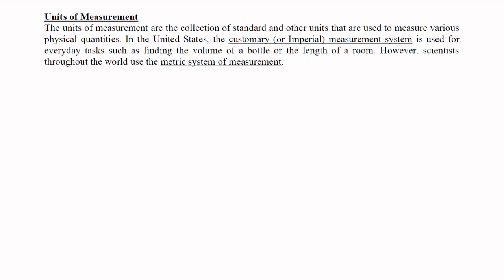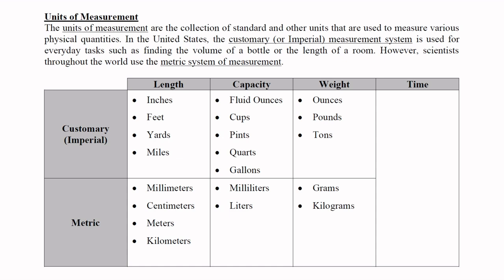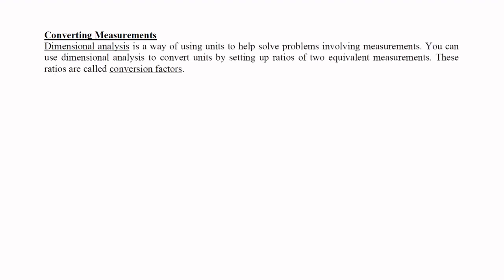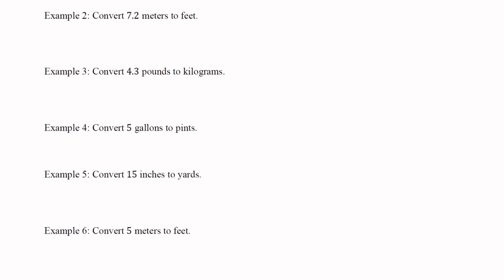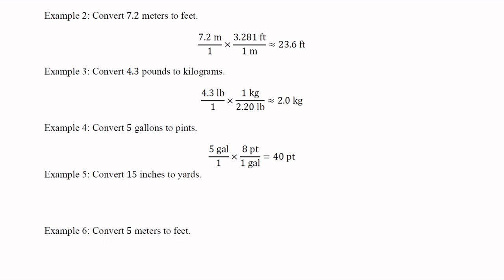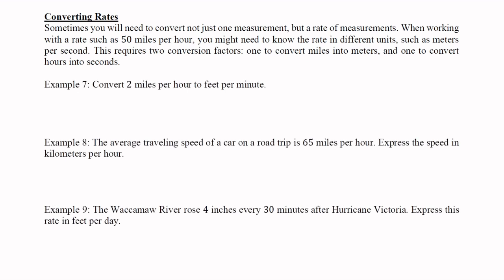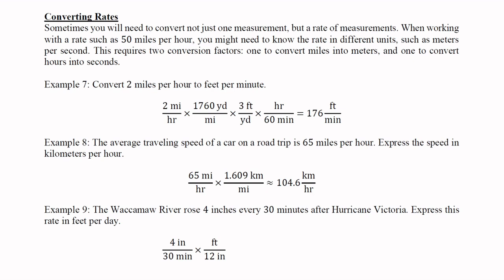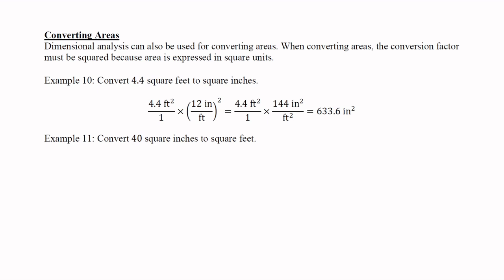Algebra I Honors - Section 1.1: Dimensional Analysis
This video covers:
• Units of Measurement (00:09)
• Converting Measurements (05:27)
• Converting Rates (11:31)
• Converting Areas (15:16)